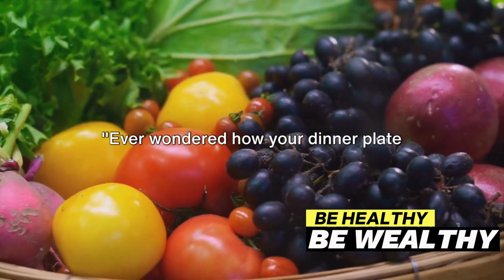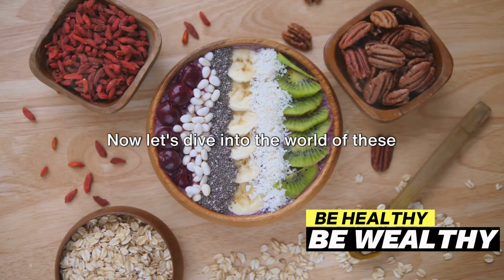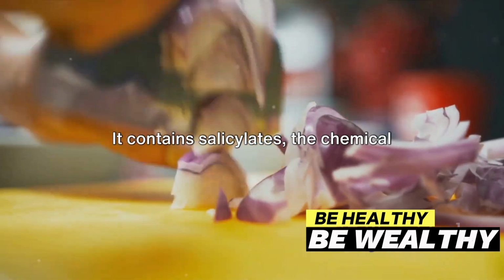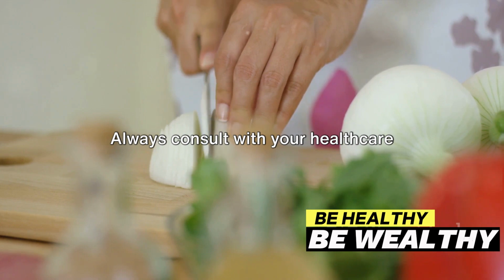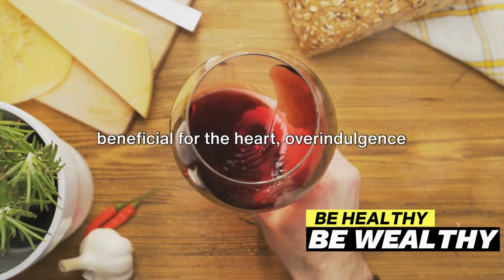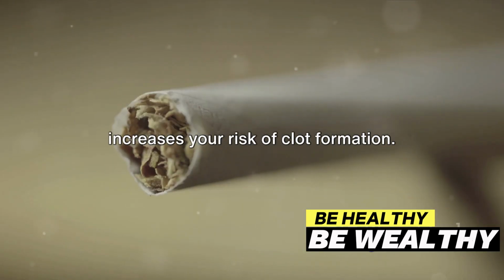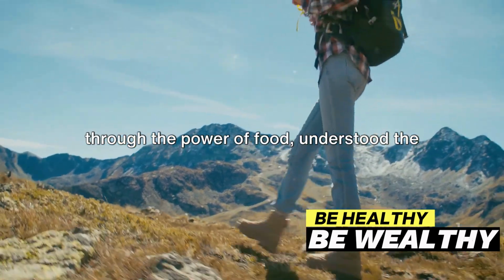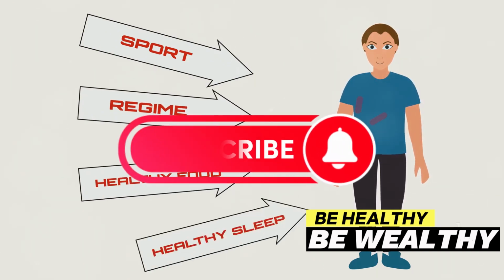Explore The Best Blood Thinner Foods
Intriguing and Informative: Unveiling the Best Blood Thinner Foods and Their Benefits

In this must-watch video, we delve into the realm of general health knowledge to bring you the top blood thinner foods and uncover their incredible benefits.

If you're someone who wants to take charge of your cardiovascular health and enhance your overall well-being, this video is a game-changer. Our research-backed content is packed with valuable insights and practical tips, ensuring you stay informed and empowered to make healthy choices.

Discover the power of nature's blood thinners as we introduce you to a wide range of foods that naturally promote optimal blood flow and prevent clotting. We explore the science behind their effectiveness and how incorporating these superfoods into your diet can have a profound impact on your health.

To make your viewing experience even more engaging, we've taken great care to include stunning visuals and easy-to-follow explanations. So whether you're a health enthusiast or simply curious about improving your cardiovascular health, this video is a must-watch!

Remember, your health is your wealth, and with our expert advice, you have the power to live your best, most vibrant life. Watch now and take the first step towards a healthier you!
See Less

OUTLINE:
00:00:00
The Incredible Power of Food

00:00:26
The Heart of the Matter

00:01:17
Beyond the Plate

00:02:14